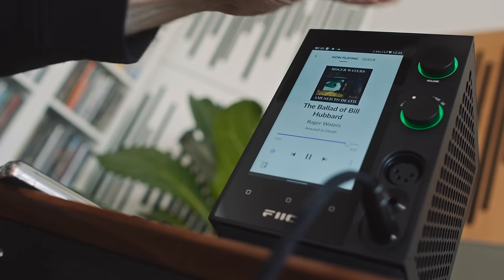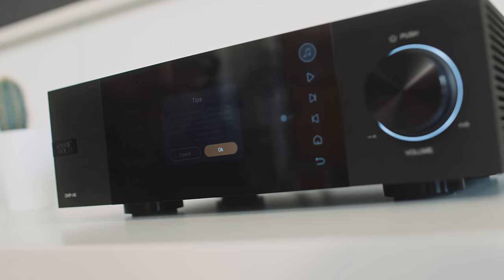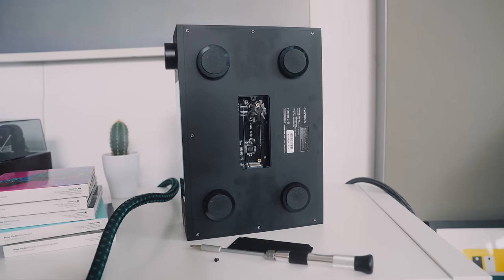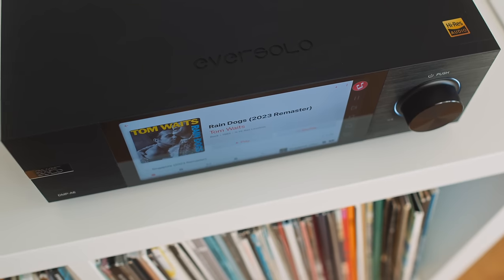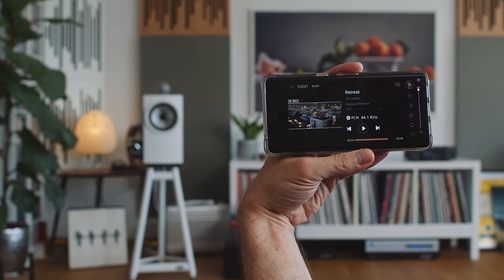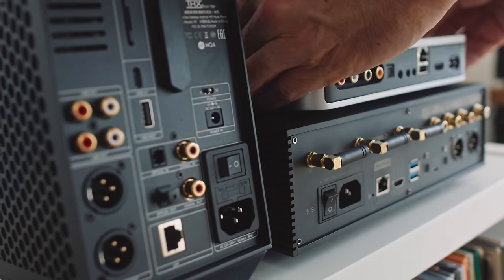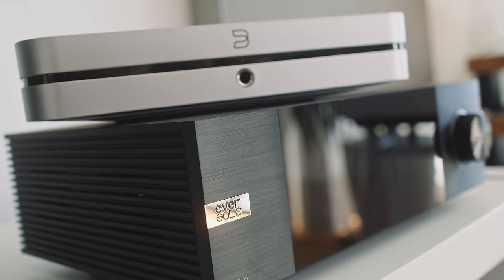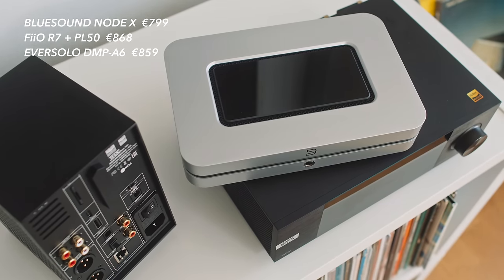ALL HYPE? Eversolo DMP-A6 review (vs. FiiO R7, Bluesound Node X)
🎥  Camera: John Darko / Olaf von Voss
🎬  Editor: John Darko
🌈  Colour: Olaf von Voss
🕺🏻  Motion GFX: John Darko
💰  Ad segment: Jana Dagdagan

0:00 Intro: Eversolo DMP-A6 vs. FiiO R7
1:48 Hardware differences
8:13 Software differences
13:44 Side-by-side sound quality comparisons
15:02 Whatabout?
19:04 A most 🌶️ finding...

1) Polite comments that advance the conversation are most welcome
2) No URLs, racist/sexist remarks or conspiracy theories
3) All comments here are moderated by a third party